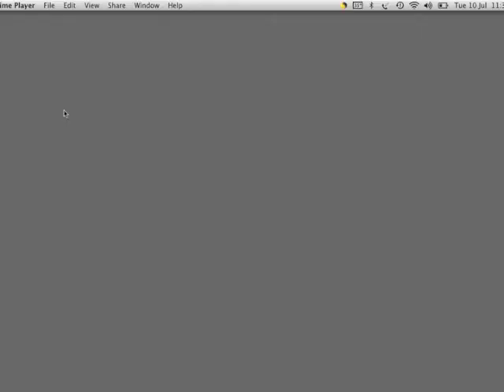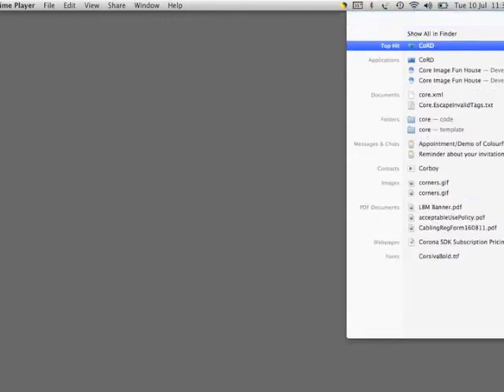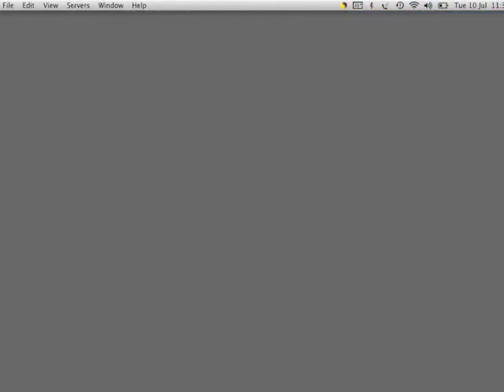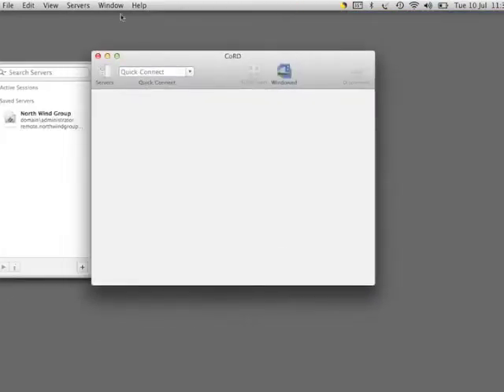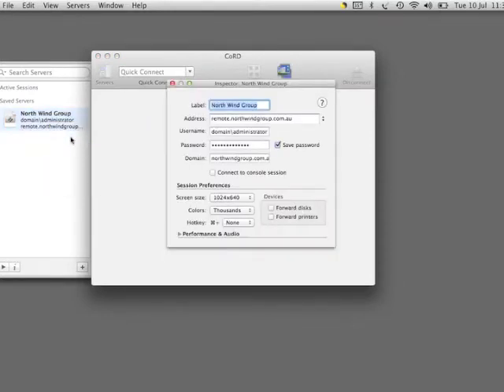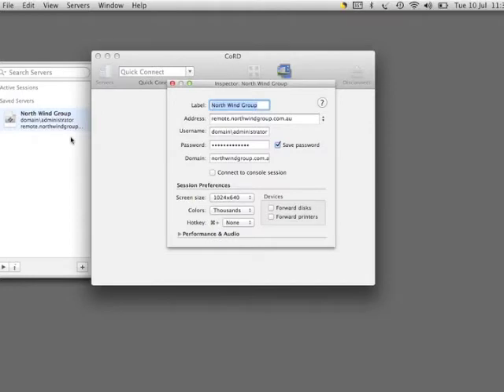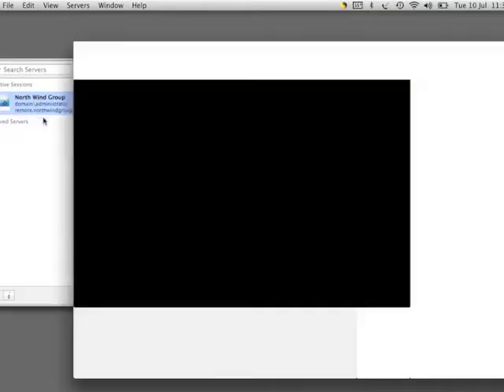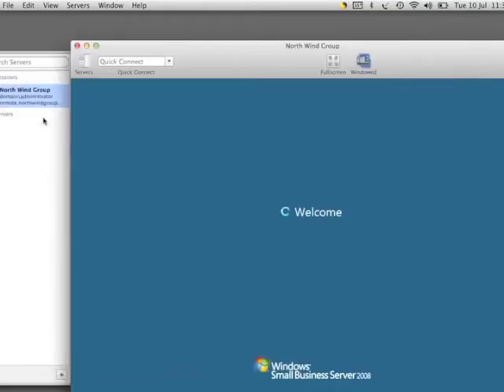Free Remote Desktop Client for Mac - CoRD : Centre Smart IT Solutions